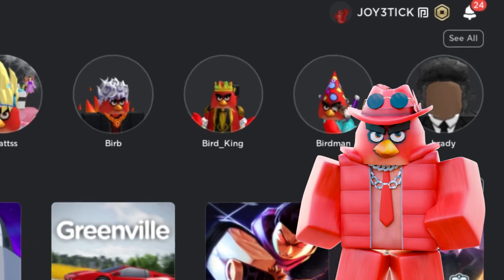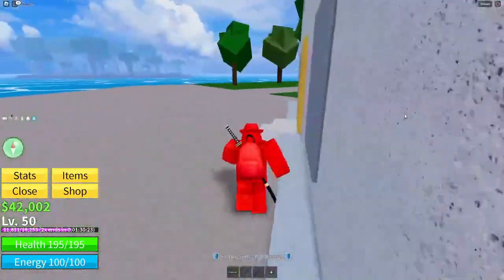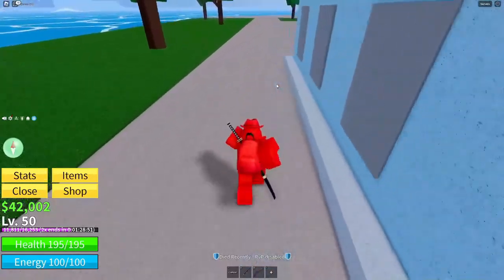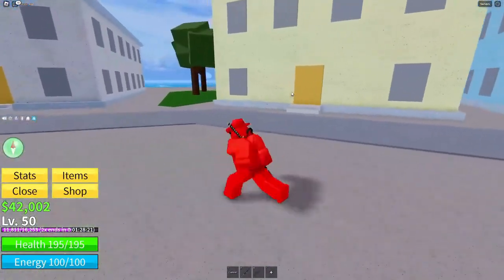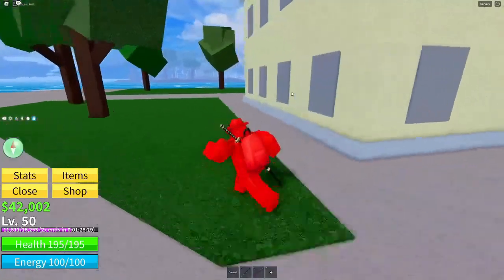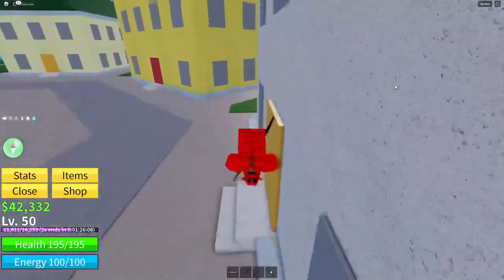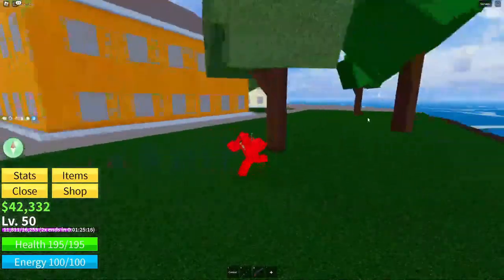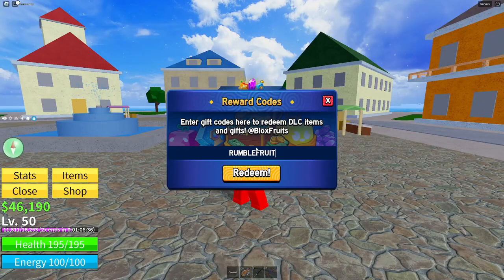RUMBLE FRUIT CODE BLOX FRUITS ROBLOX